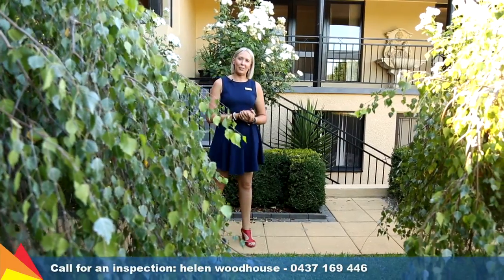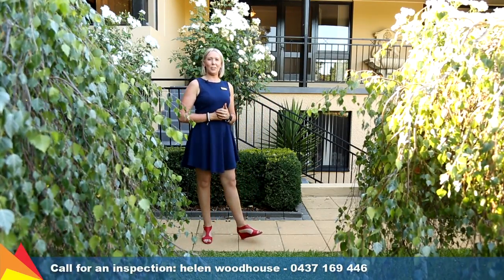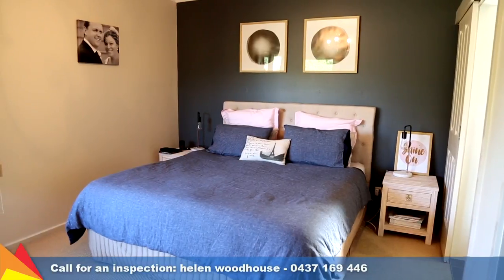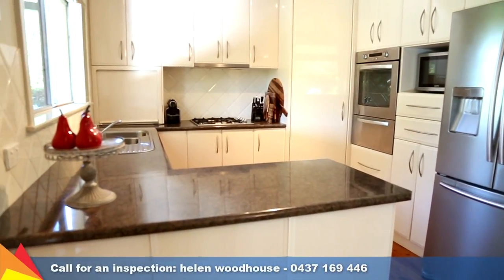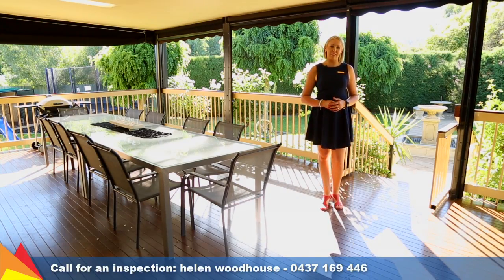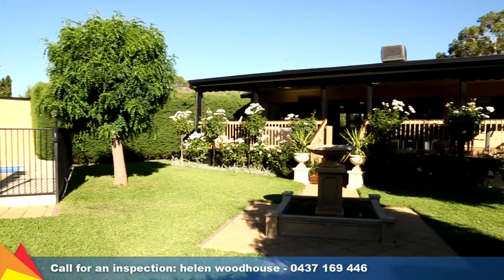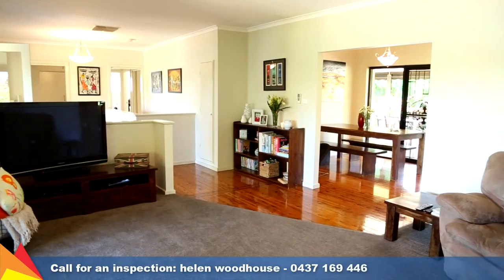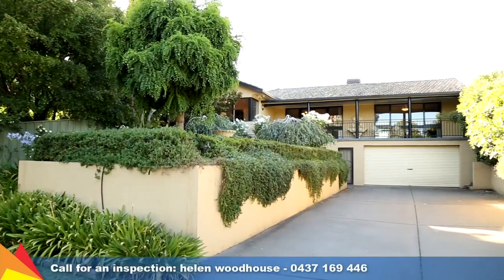SOLD - 7 Ellimo Place, Kooringal, Wagga Wagga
Take a tour with Helen Woodhouse through 7 Ellimo Place, Kooringal, Wagga Wagga. For more information and photos visit our